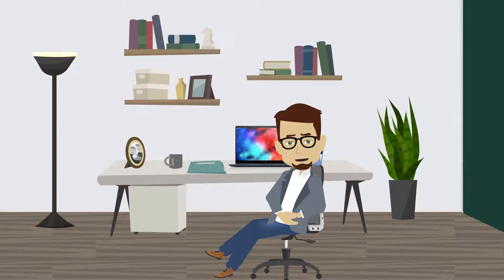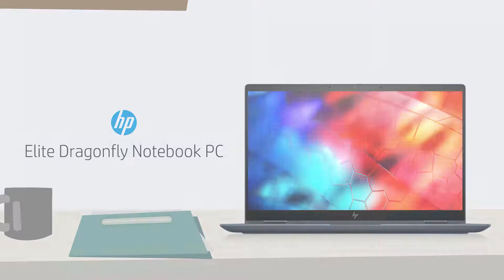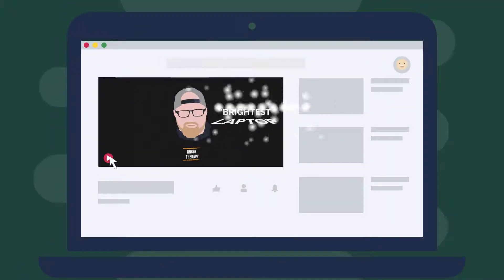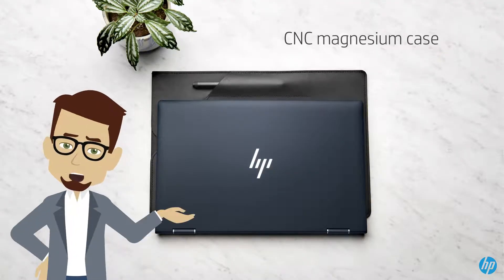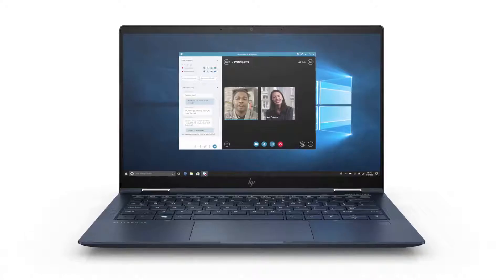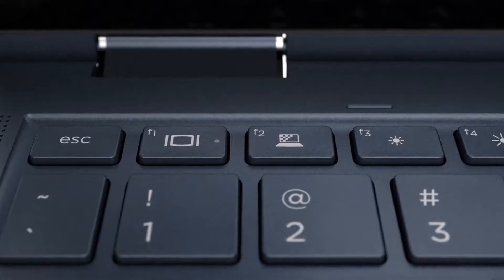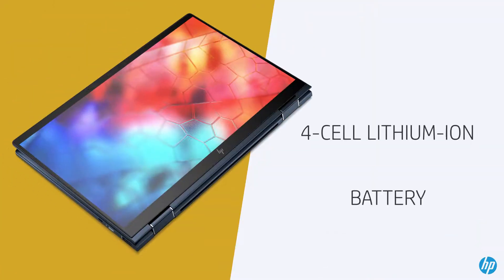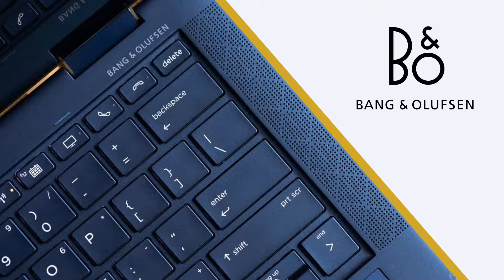HP Dragonfly Notebook PC 1080p 201109 1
Short Video highlighting the amazing HP DragonFly Notebook